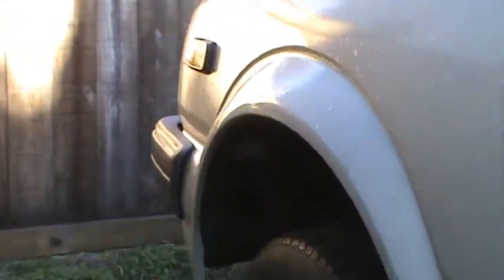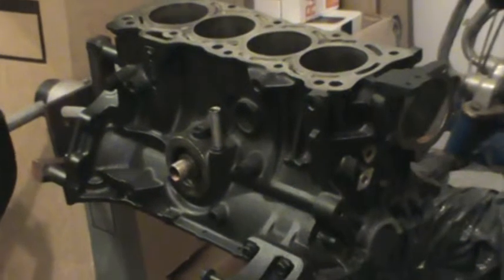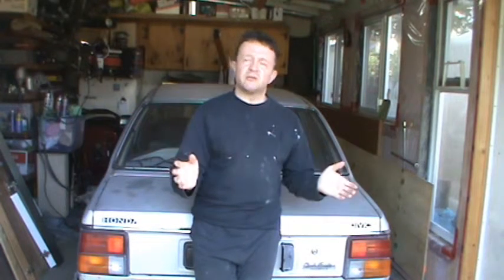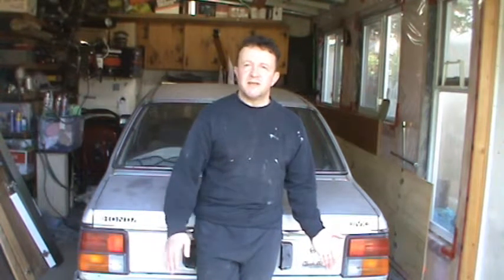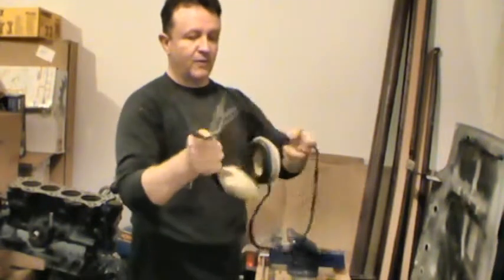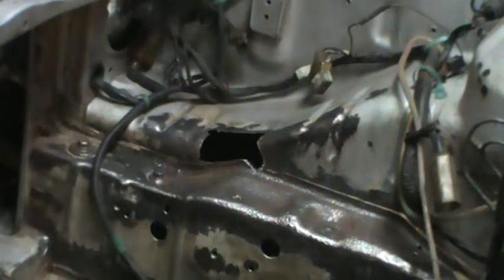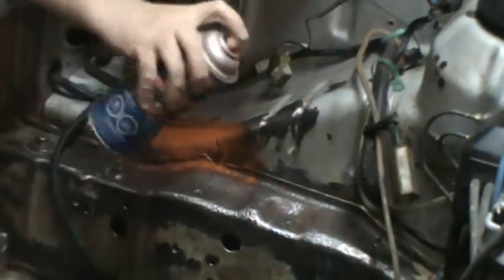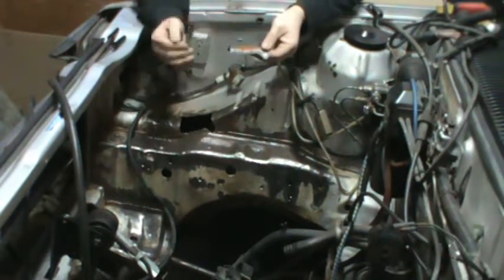Restoration of a 1983 Honda civic fabricating / welding in a patch panel ep1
restoration of a 1983 Honda civic . introduction and fabricating/ welding in a patch panel.